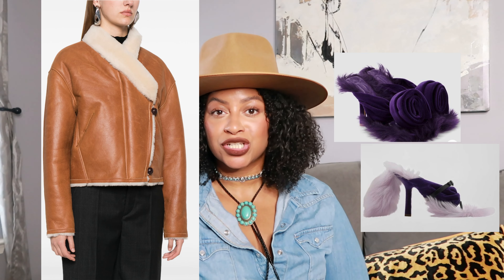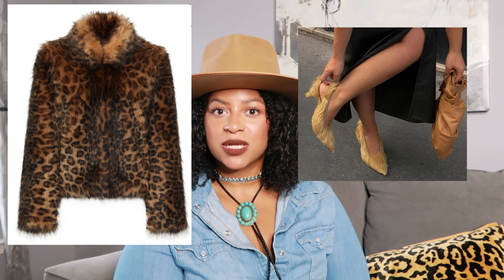*HOT* Fall Fashion Trends 2024 | Wearable Top Fall trends, easy styling tips | Elisha Tania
Fall is almost here, are you excited?? Join me in chatting about what will be trending this FALL. These trends are wearable and may be in your current wardrobe.

👇🏽👇🏽👇🏽I've linked a few inspired items below if you were interested in staying on trend. 👇🏽👇🏽👇🏽

Looking forward to styling some of these trends soon.

If you enjoyed the content be sure to hit the 👍 button. Don't forget to hit the notification 🔔  so you don't miss my weekly uploads!

Fall Trends Inspired shopping list:

Colors of the season

Burgundy

Casual track pants

Green
This H&M set!

Chocolate brown
These wax coated pants are everything

This Dad coat

Textures and patterns
SUEDE

This jacket is faux but beautiful

This hobo bag
This Coach Brooklyn bag

I love these boots in the olive green! And they come in wide calf

SNAKESKIN
Love these jeans

Love this belt

This hobo bag

leopard
This blazer is 🔥

Full Skirts

This blazer for a nitpick silhouette

Cowboy Culture

Fringe skirt
Fringe top
Denim fringe top

Love this green cowboy hat

BOLO Ties

Love this one

The one I’m wearing

English Countryside

Barbour Dupe

Love this one

Riding boots

Accessories

Measurements:
Height 5’9
Size 14/16
Shoes 10US/41EU